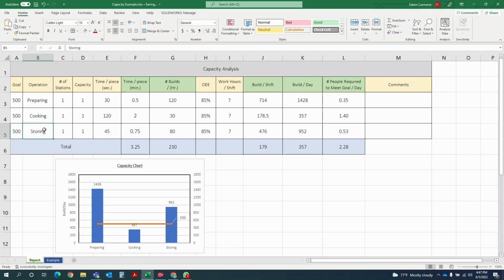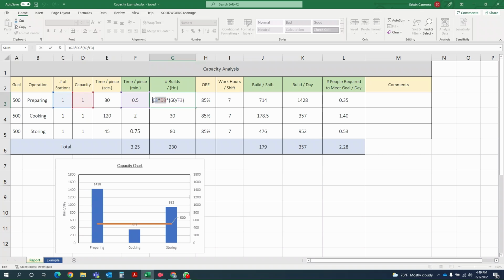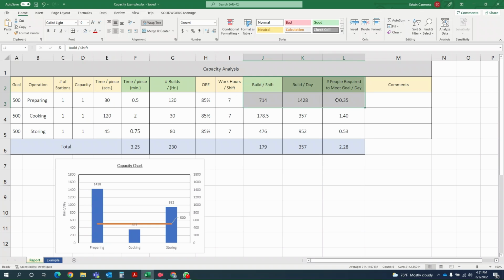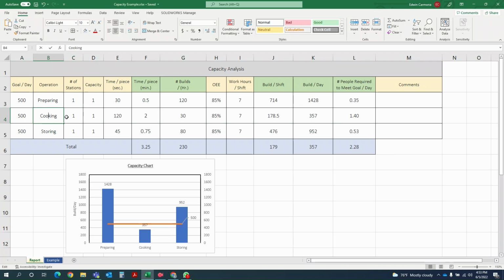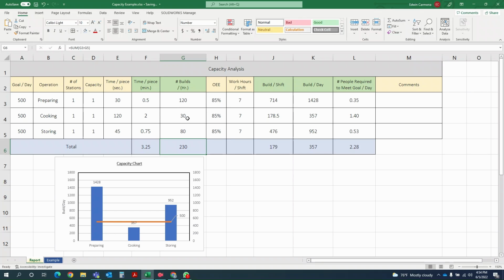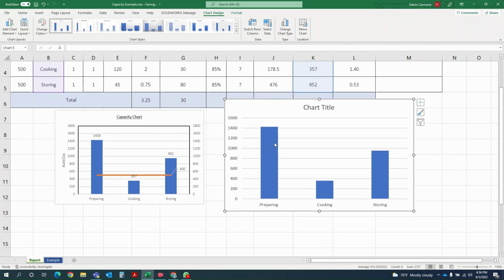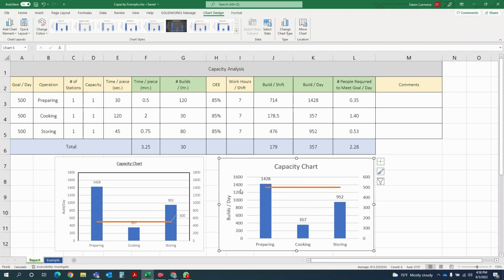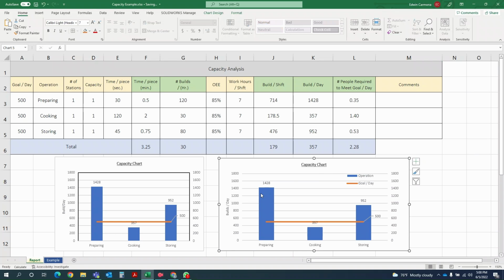Manufacturing Capacity Analysis (Quick)